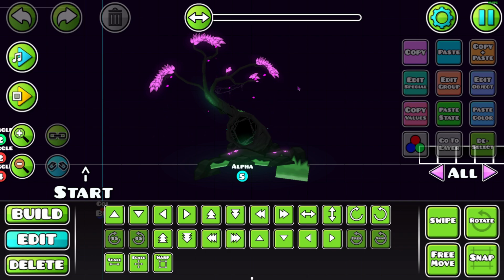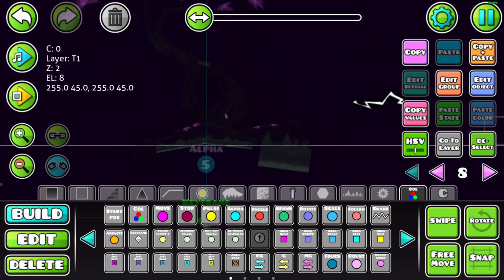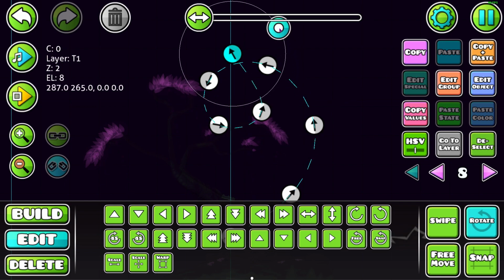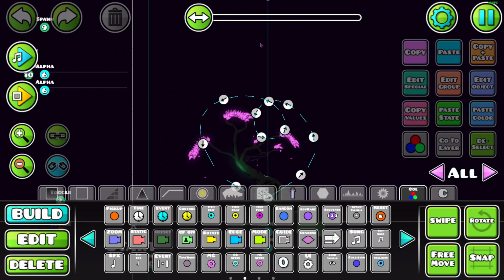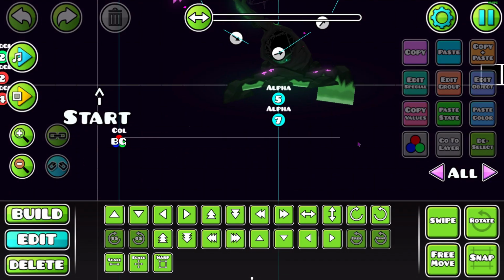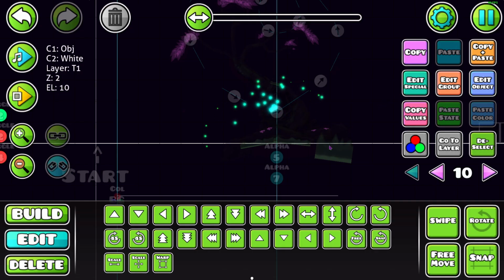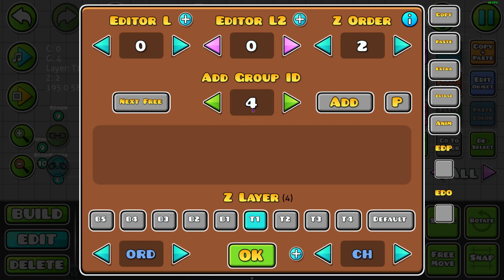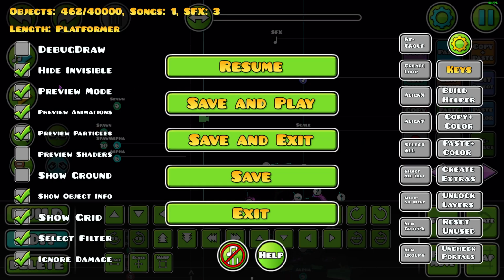Beginning My 2.2 Platformer Level! | Geometry Dash Platformer EP. 1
Finally decided to start my platformer level now that I feel like I don't have much more I could record on my other level. That level will be finished very soon I promise it didn't die XD. Anyways I am very excited to see where this goes after how this first episode went!